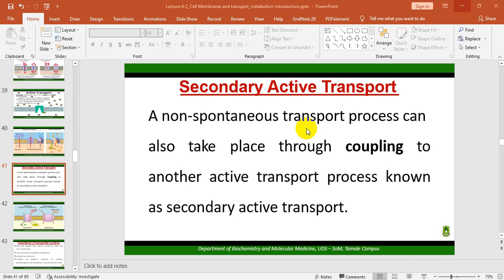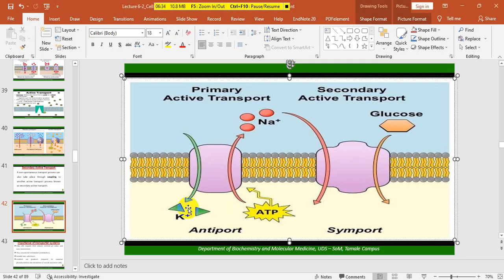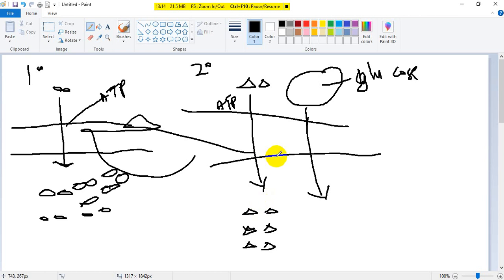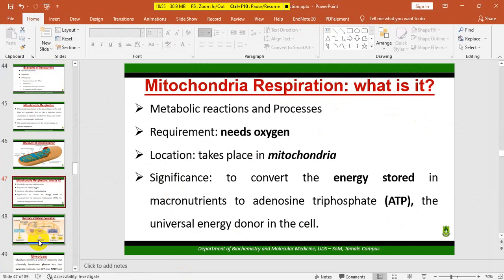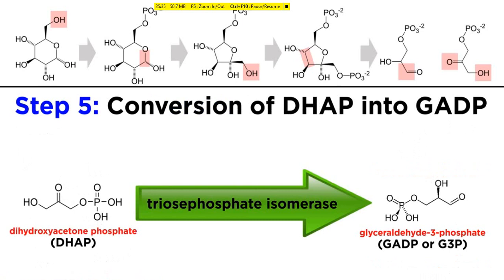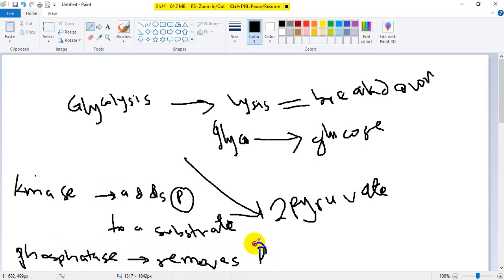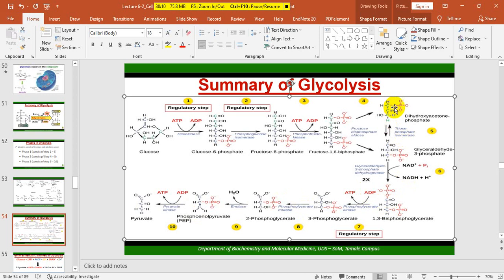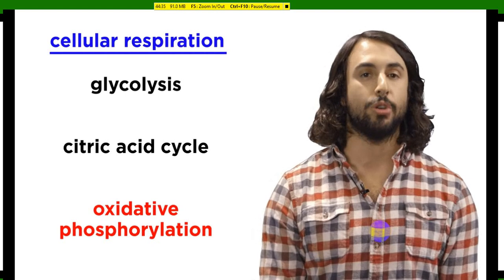Basic BioChemistry, Cell Membrane & Transport Part 2